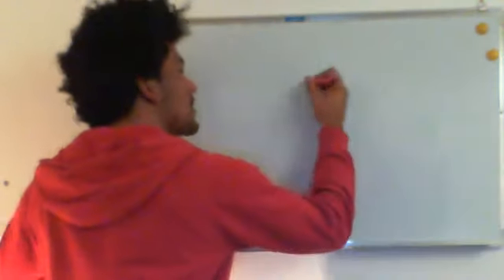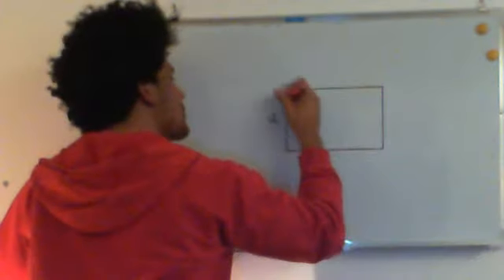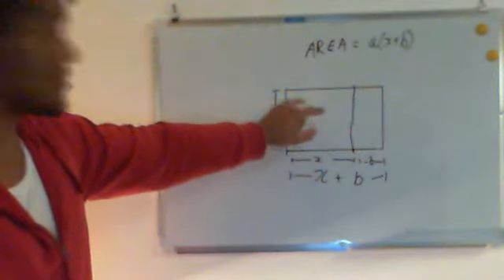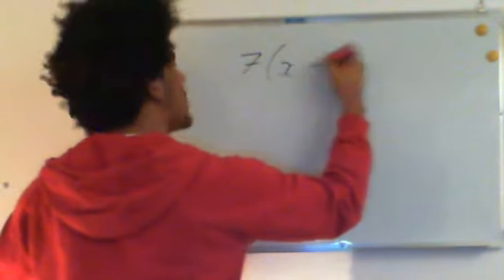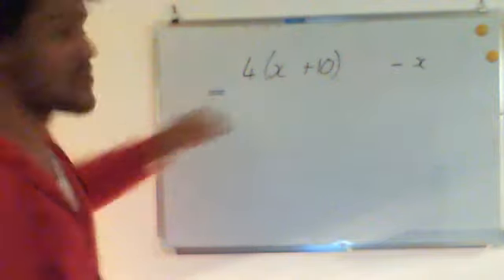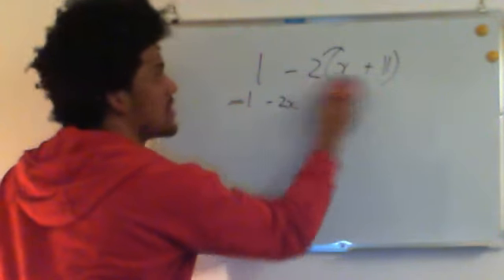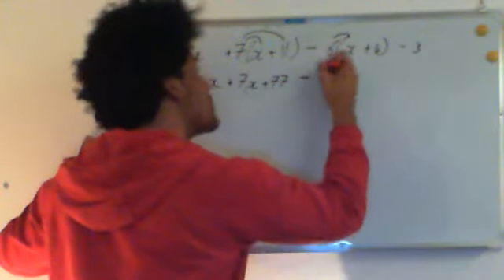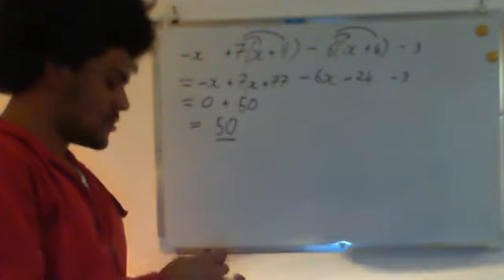Multiplying Out Brackets Part 1: A Bracket And A Term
Multiplying out or expanding brackets is one of the most fundamental and important techniques in algebra. Along with it's sibiling factorisation, it is used to manipulate expressions to make an unknown quantity or variable the subject. In this video we explore the basics of multiplying a bracket by one constant number and briefly see how this relates to geometry.

I offer skype tutorials or lessons to anyone needing help with mathematics.

I also offer maths tuition in the Sheffield (uk) area. For details visit: